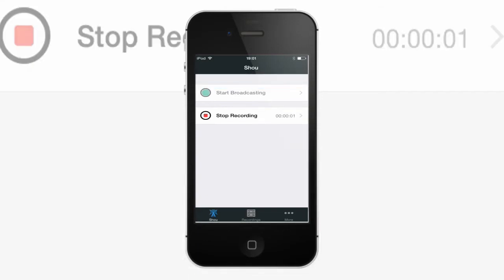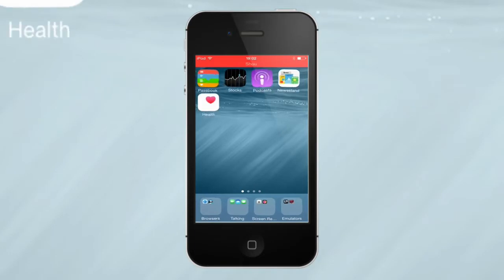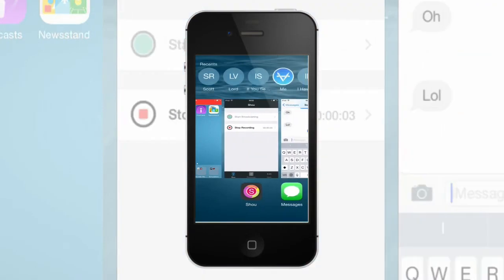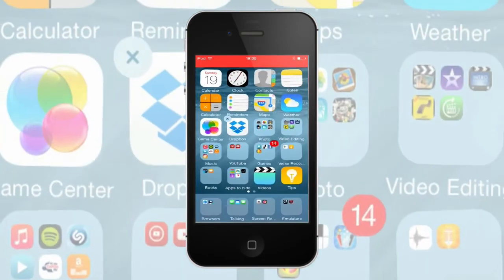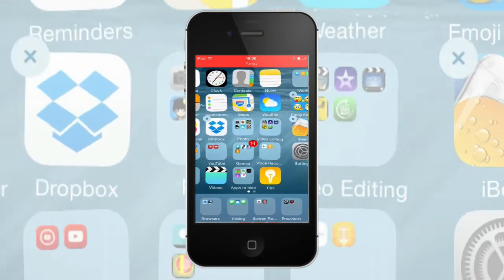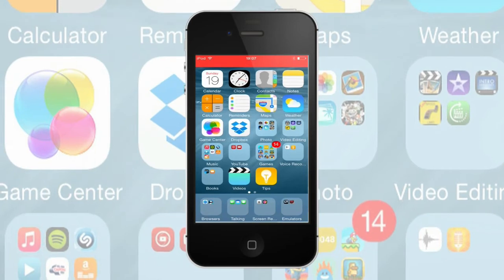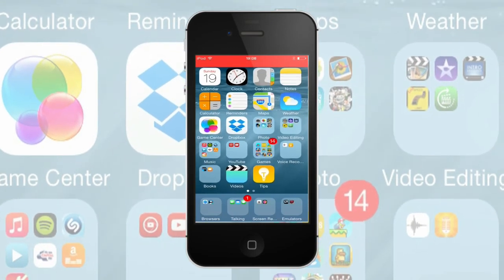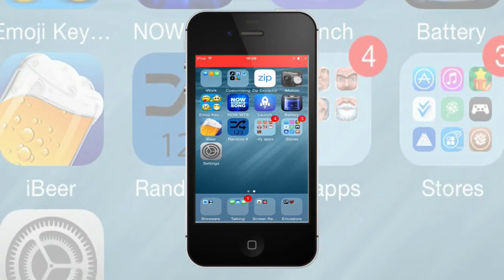How To Remove Default Apps From The Springboard Without Jailbreak or Computer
Do you use Newsstand every day? Neither do I. In fact I never use it. In fact, if you look on my iPod Touch you will not find it on the homescreen because it isn't there...wait what?

THIS IS NOT DELETED, IT IS HIDDEN. YOU CAN STILL FIND IT THROUGH SPOTLIGHT. REBOOTING YOUR iDEVICE (holding the home button and the lock button until the Apple logo comes up) WILL BRING THE APPS BACK FROM THE DEAD.